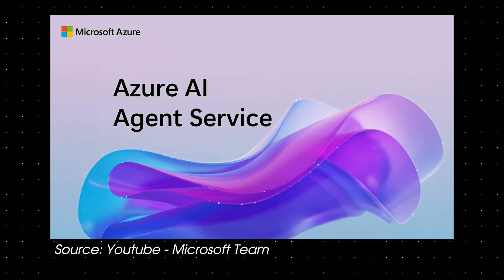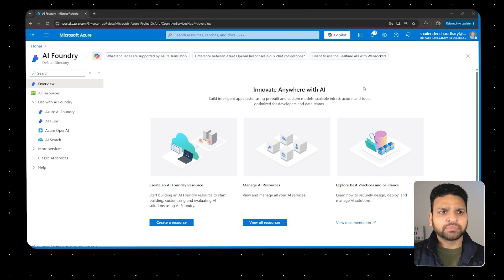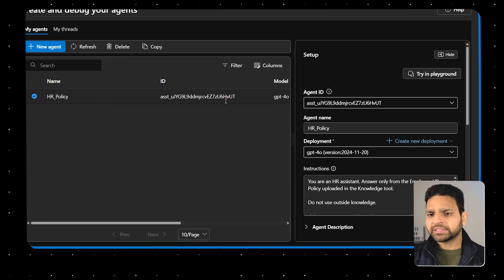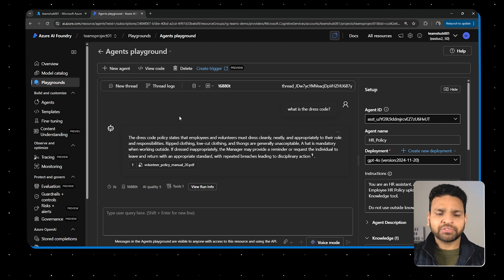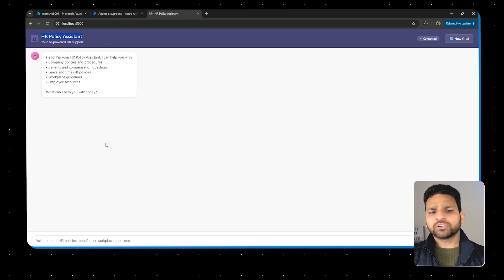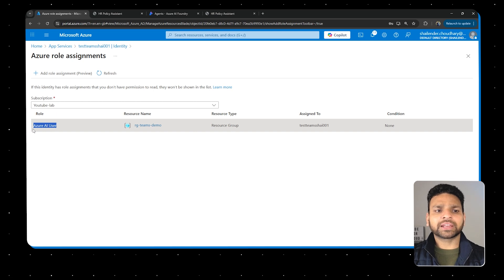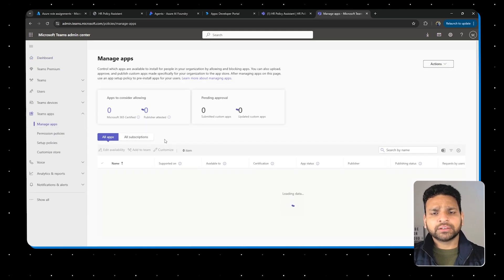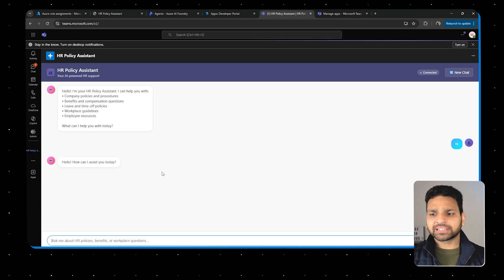How to Deploy Azure AI Agent in Microsoft Teams | MS 365 Agent Toolkit CLI Tutorial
AI agents and chatbots are easy to build — but making them truly useful inside an organisation is not that simple. Most chatbots live on a website or a separate app, which means employees rarely use them. The real power comes when your AI agent is available right inside Microsoft Teams, where your team already works every day.

In this video, I’ll show you step by step how to:

Create an AI agent in Azure AI Foundry using the Azure AI Agent Service

Attach a knowledge base (HR policy document) so the agent only answers from your company’s data

Build a Python application as the bridge between Azure and Microsoft Teams

Deploy the Python app into Azure App Service

Package and publish the bot into Teams using the Microsoft 365 Agent Toolkit (MS 365 Toolkit) and CLI

By the end, you’ll see a working HR policy assistant chatbot running directly inside Microsoft Teams — ready for employees to use in their daily workflow.

Whether you’re an AI engineer, cloud architect, or Microsoft 365 developer, this tutorial will give you a clear path to integrating custom AI agents into Teams.

📌 What you’ll learn in this video:

Why deploying chatbots into Teams is better than standalone websites or apps
How the Microsoft 365 Agent Toolkit works with Copilot Studio and Azure AI Foundry
How to use Python and CLI to publish a Teams app package

Practical demo of a company-ready AI assistant

👉 If you’re building custom AI solutions for your organisation, don’t miss this walkthrough.

⌛TIMELINE⌛
00:00 - 00:57: Introduction & Problem
00:57 - 04:28: 1. How you can bring your AI Agent in to the Teams?
04:28 - 06:55: 2.1 Create AI Agent in Azure
06:55 - 09:12: 2.2 Web Demo
09:12 - 11:39: 2.3 Build Python Application
11:39 - 15:54: 2.4 Packaging
15:54 - 19:05: 2.5 Upload the Packaging into Teams
19:05 - 19:40: Outro